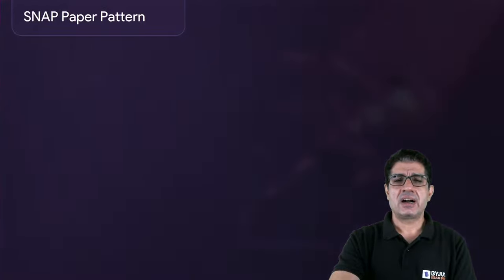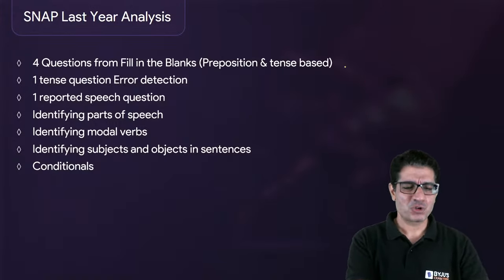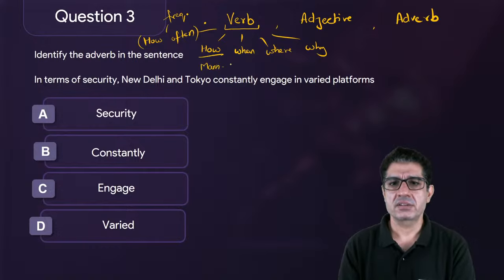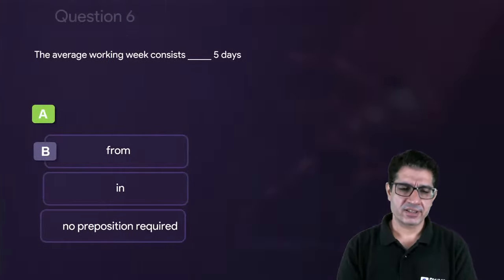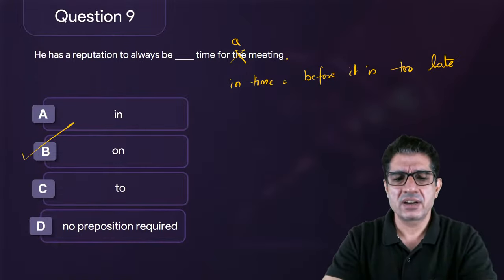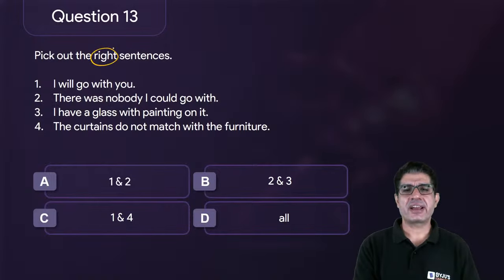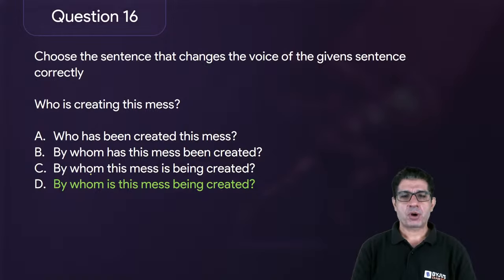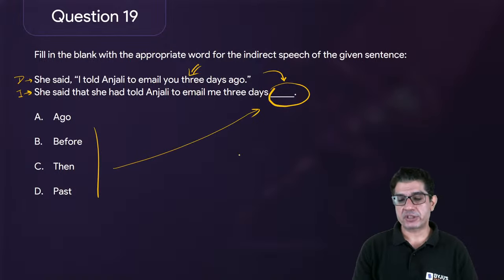SNAP 2023 Crash Course | Untangling Grammar | SNAP 2023 Grammar Questions | BYJU'S MBA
SNAP General English | To crack SNAP General English Section, get an extra edge by watching SNAP 2023 Crash Course. With only a few days left for the SNAP 2023 Exam, BYJU'S Exam Prep brings a 10 Days SNAP 2023 Revision series to fast-track your Grammar preparation.

The "Last Lap to SNAP 2023" series aims at clearing your concepts and help you in preparing for the SNAP Exam. Watch this 10 Days series to ace the exams & know the tricks and tips to crack SNAP Exam.

The VARC Section is considered to be important in SNAP 2023 Exam. It is often challenging for aspirants to score marks in the Verbal Ability and Reading Comprehension section. In this session, know how to ace Grammar for SNAP 2023 Exam.

Catch BYJU'S Exam Prep Expert Vikrant Kathuria as he discusses ways to solve Grammar in SNAP 2023 exam. Get all your queries resolved related to Grammar. Know ways to solve the questions and also clear your doubts. Boost your MBA exam Preparation with this session.